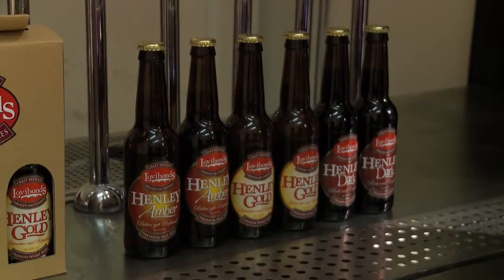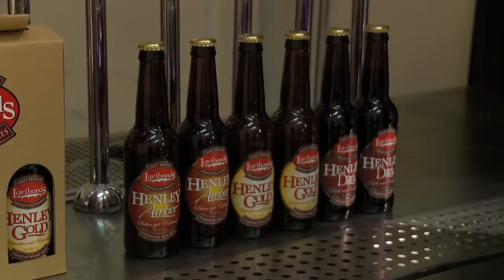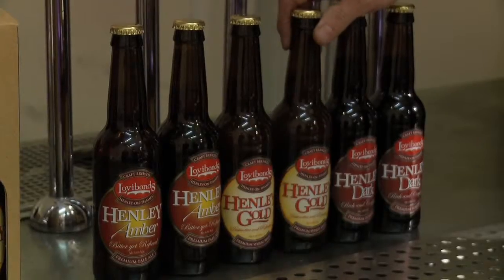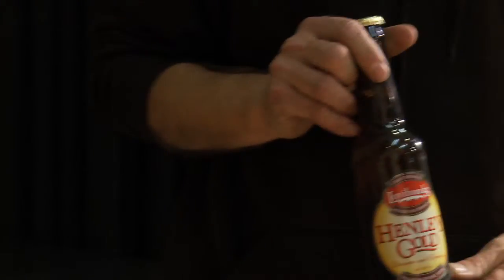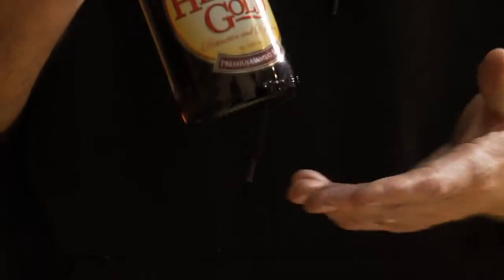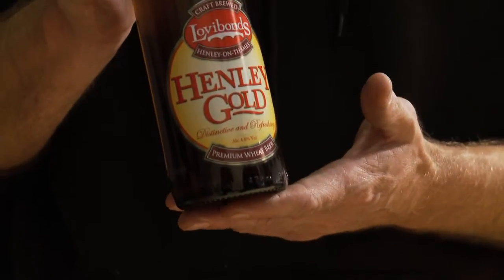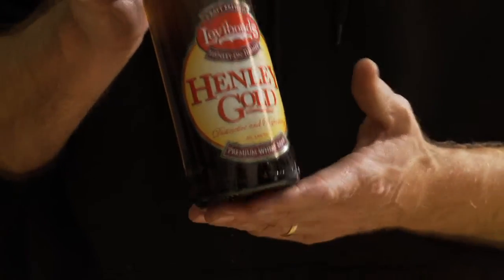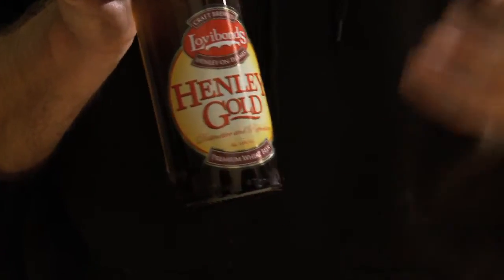Lovibonds Brewery @ Fisher's Gerrards Cross Festival of Food and Drink.mov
Lovibonds Brewery came along to Fisher's festival of food and drink to show off and launch their products in the store.  We all tasted their lovely beer and now sell it in the shop!  Jeff is shown explaining what makes his beer so special.